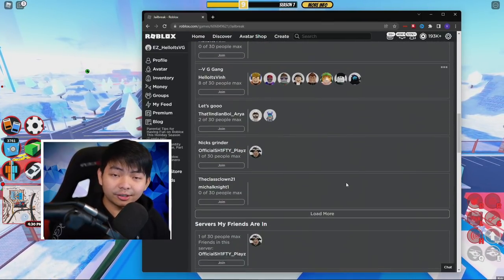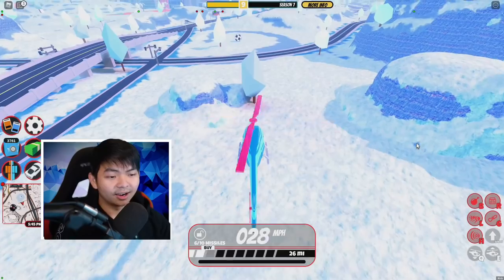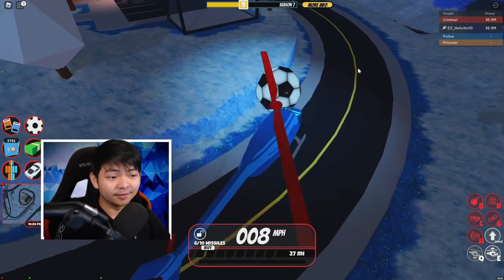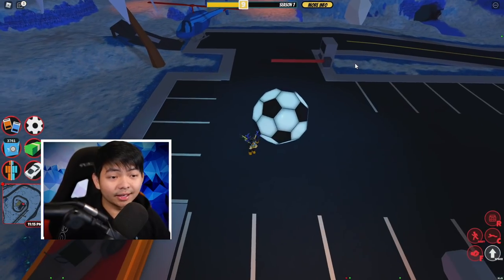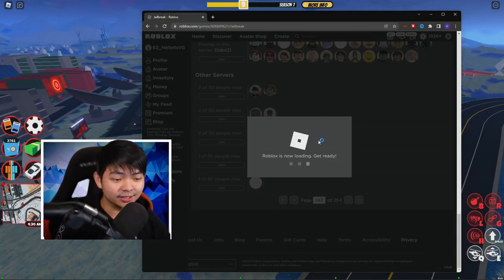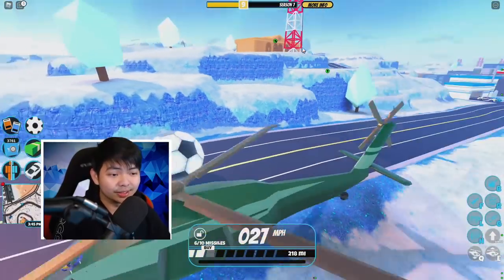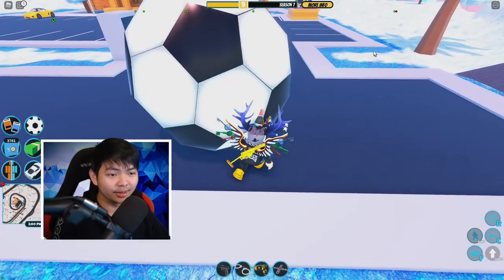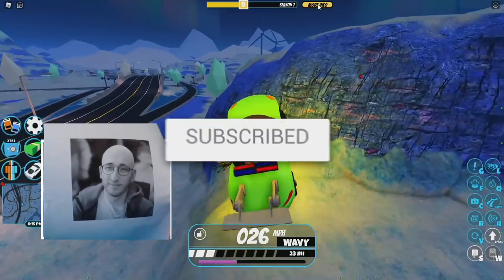ULTIMATE Guide to Quick Jailbreak Soccer Ball Challenge in Roblox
*FASTEST* Jailbreak Soccer Ball Challenge to Get LIMITED Item (Roblox)